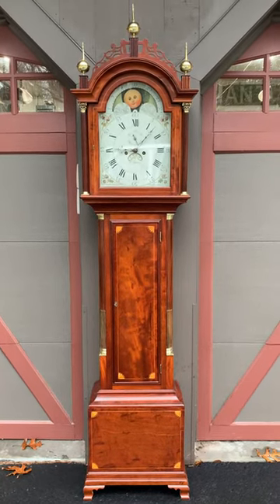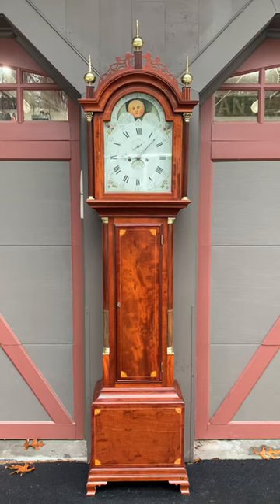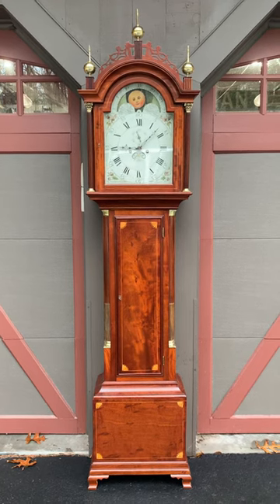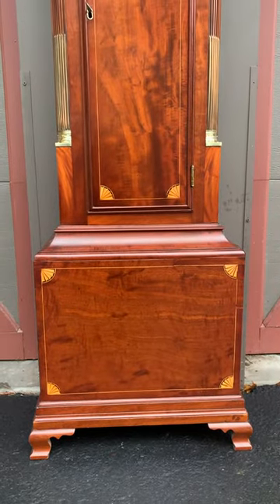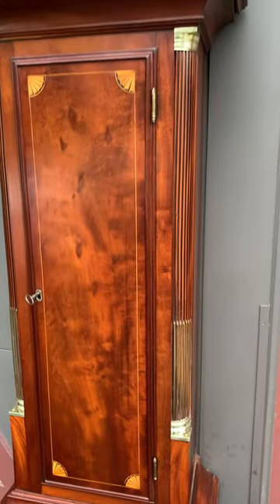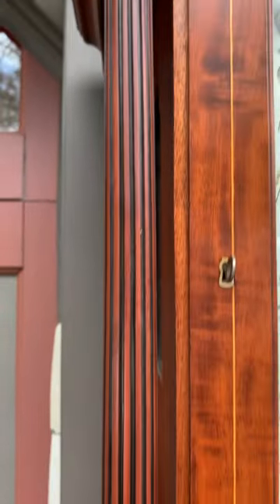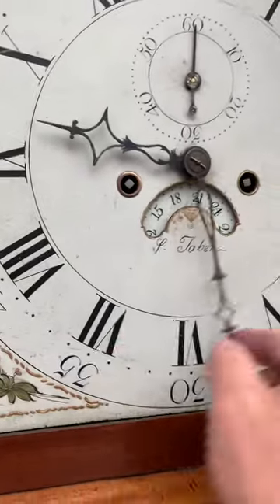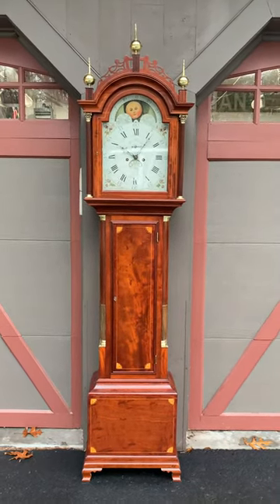Stephen Taber, Roxbury, Massachusetts Tall Case Clock Made Circa 1798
This elegant, mahogany Roxbury tall-case clock, made circa 1798 by Stephen Taber, is an exceptional example of a Federal period clock. It boasts many desirable features, including the clock’s moon-phase dial, jaw-dropping proportions, and diminutive size.

Standing at only 7' 6", this clock can be displayed in rooms of varying heights. Cases such as this, made in Roxbury, Massachusetts, during the Federal period, are among the most desirable in the country. The timeless simplicity of these beautifully-proportioned Roxbury cases makes them some of our country's most sought-after tall clocks. This case features beautifully figured mahogany with line inlay and striking quarter fans. It stands on four nicely shaped Ogee feet. The sides of the waist are fitted with brass fluted quarter columns that terminate in brass quarter capitals. The bonnet features a pierced and open fretwork pattern surmounted by three brass balls and spike finials. The bonnet door is flanked by fully turned and brass-fluted bonnet columns that terminate in beautiful brass corinthian capitals.

The colorfully painted iron dial bears the maker's signature; it reads "S. TABER." and displays a lunar calendar mechanism in its arch. This type of dial was likely made to order due to the extra work involved in including a moon phase. In the arch, it tracks the 29 1/2-day lunar calendars. This feature was immensely valuable to several occupations during the colonial era. Farmers were known to follow the moon phase to anticipate the days that offered the most available moonlight. A bright night would be more beneficial to them in scheduling the tilling and harvesting of their fields. Sailors and merchants tracked the lunar phases to know when the high tide would allow their ships to sail safely to and from the port or when the fishing might be best; a dial that includes this option is highly sought after because it changes its appearance throughout the month, adding additional interest. Every twelve hours, the moon phase calendar advances. Within a week, the dial provides a different painted scene in the arch. Moon phase disks are often painted with a nautical setting, a rural location, and two moons opposite each other.

The clock has a quality brass movement which is weight driven and designed to run for eight days on full wind. It is a time-and-strike design and will strike each hour on the hour with its cast iron bell.

Stephen Taber was an important clockmaker working in New Bedford, Massachusetts, circa 1811. He was born on October 23, 1777, in New Bedford, Massachusetts, and died there on September 10th, 1862. His older brother Elnathan was nine years his senior and had moved North to Roxbury, where he served his clock-making apprenticeship under Simon Willard. Simon considered Elnathan a highly-skilled clockmaker and his best apprentice. Elnathan remained in Roxbury after his indenture and continued to build clocks for himself and others in the Roxbury group of Clockmakers. Because of his success, it is logical to assume that Stephen was also attracted to the clockmaking community in Roxbury. Stephen was trained in Boston by Aaron Willard, Simon’s younger brother.

By 1798, Stephen was recorded in Roxbury Tax Records as a Resident of Roxbury. This would suggest that he moved to Roxbury to start his apprenticeship sometime in 1791-92 at 14. After serving his training, he stayed in Roxbury for one year and returned to New Bedford, Massachusetts, in 1799. He advertised in October of that year that “Stephen Taber, (Late apprentice to Mr. Aaron Willard, Clock-Maker in Boston) Respectfully informs the public That he carries on the Clock Making Business... at his shop in Union Street...” From this time until he died in 1862, it appears that he lived and worked primarily in New Bedford. He is also listed as working in Acushnet for a short period. Over the later part of his life, the extent of his clockmaking seems to have trickled off as the years passed. This is assumed because he was listed more commonly as a merchant or a trader by 1810. He invested in railroads and whaling ships. By 1860, his estate was valued at over $100,000. At the time of his death in 1862, his wealth had almost doubled. His wife, Elizabeth, was generous with her wealth. She was one of the founding members of Taber Academy in Marion, which still operates today.

Dimensions: Height 7' 6", Width 22", Depth 11"

Inventory 222086